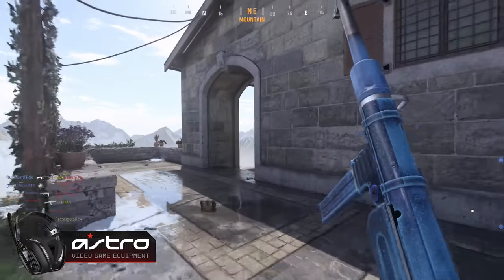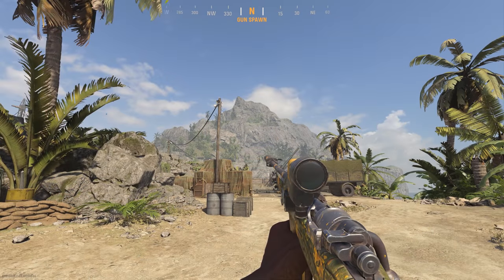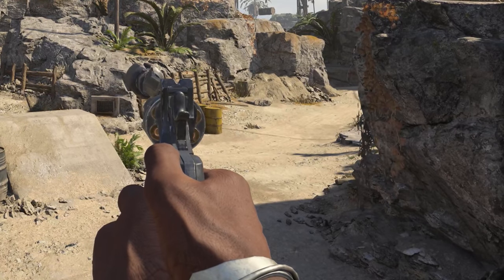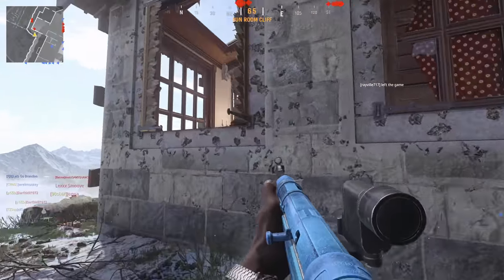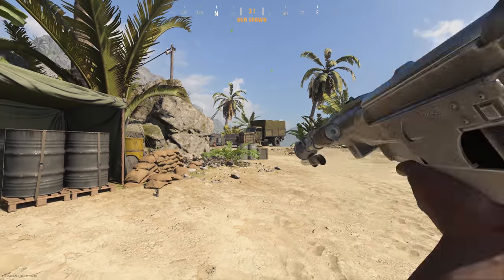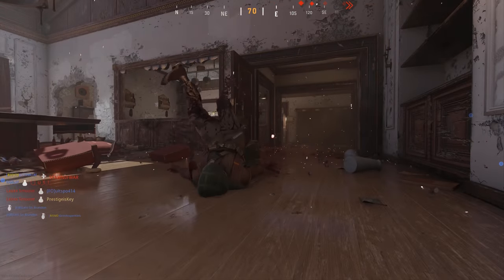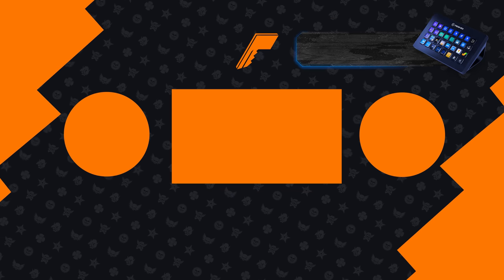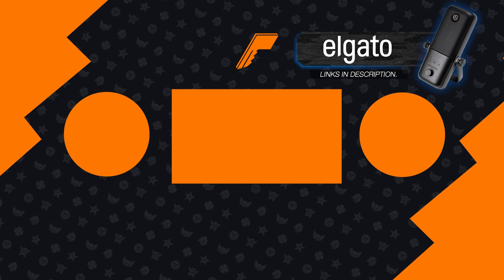Mortar Barrage BUFF, Out of Map Exploit FIX, & Camo Challenge CHANGE!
FINALLY we are seeing a sizeable bug patch with our newest update in Vanguard. This will fix many of the out of map exploits, camouflage glitches, camouflage challenges, and so much more.

Timestamps
0:00 BIG Fixes coming to Vanguard Tonight
8:40 Please Like & Subscribe!

Call of Duty: Warzone is a free-to-play Call of Duty game developed by Infinity Ward and Raven Software for the Xbox One, PlayStation 4 and Windows. Warzone is also a component of Call of Duty: Modern Warfare,  Call of Duty: Black Ops Cold War, and Call of Duty: Vanguard. The game features two main modes, a Battle Royale mode and a Plunder mode. Warzone Pacific Caldera was added on December, 8th 2021 for PC, Xbox, and Playstation. FOV Slider was not added to consoles at launch causing players to be upset.

Call of Duty: Vanguard is a first-person shooter video game developed by Sledgehammer Games and published by Activision. It is scheduled to be released worldwide on November 5, 2021, for Microsoft Windows, PlayStation 4, PlayStation 5, Xbox One and Xbox Series X and S. It serves as the eighteenth installment in the overall Call of Duty series. The game establishes a storyline featuring the birth of the special forces to face an emerging threat at the end of the war across the globe.